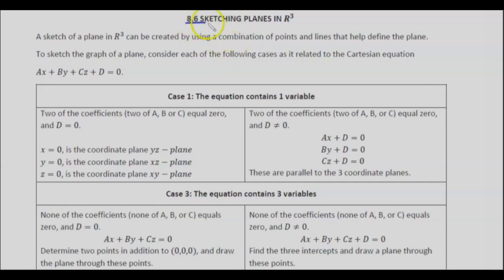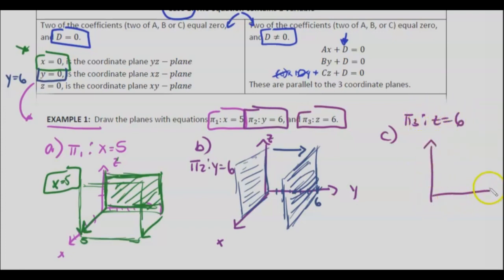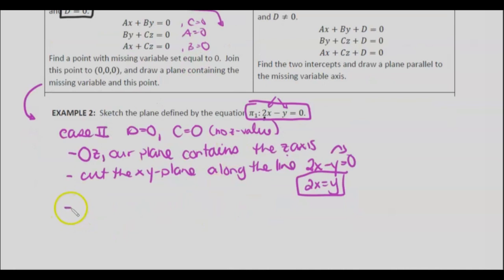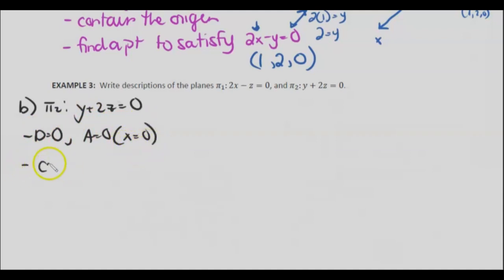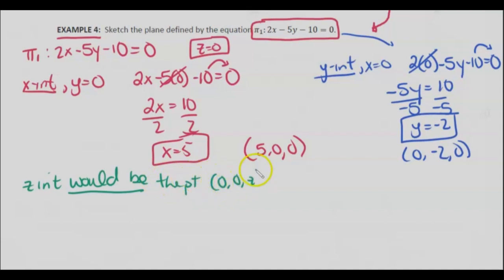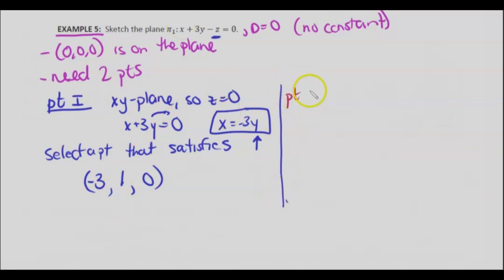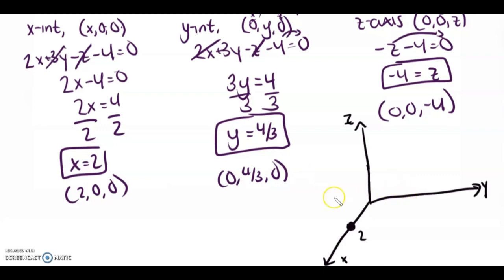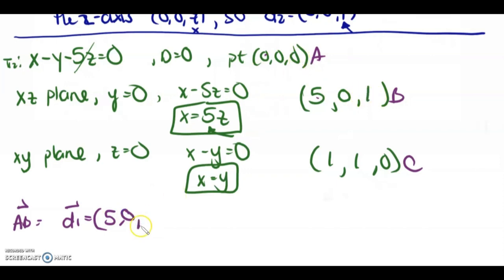MCV4U 8.6 Sketching Planes in R^3